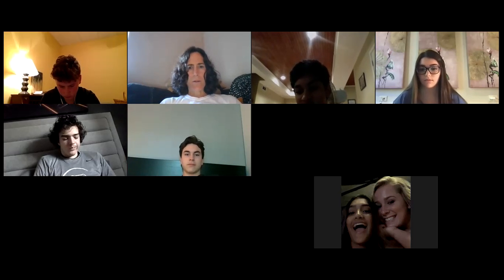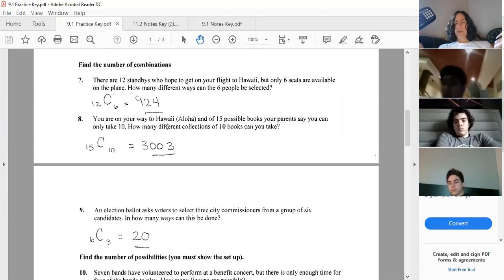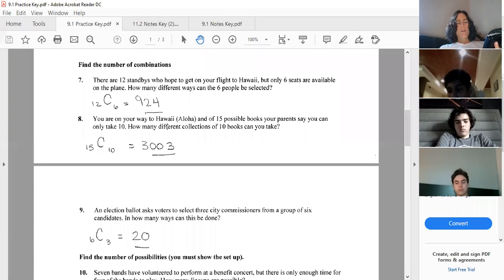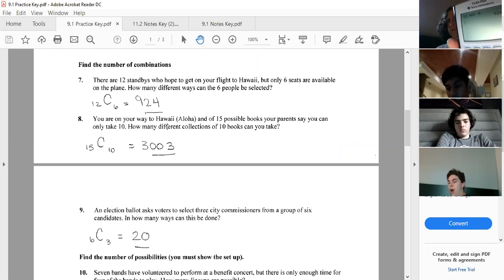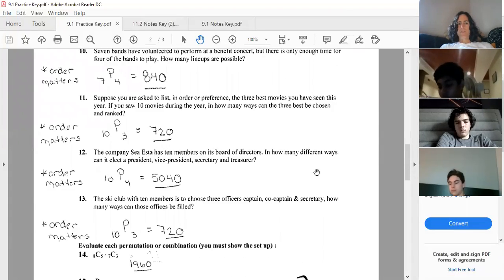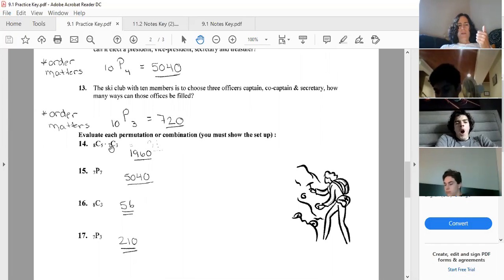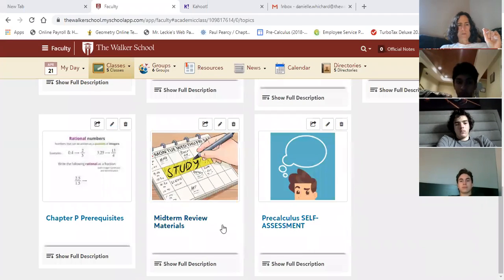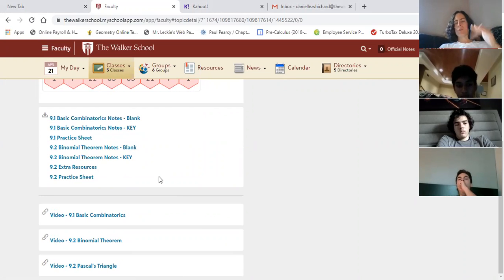Precalculus E Block - 9.1 Q&A Session